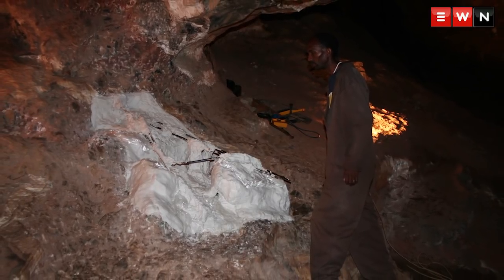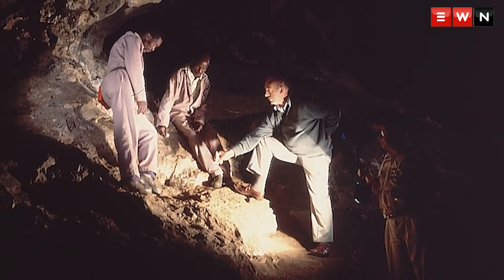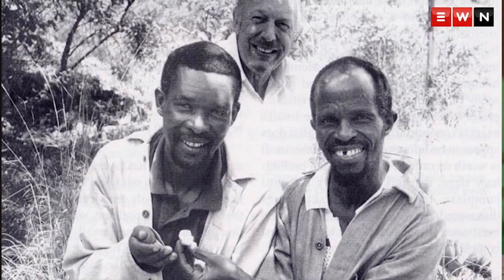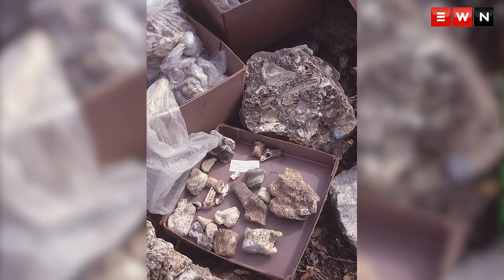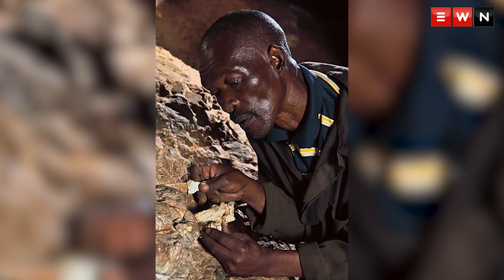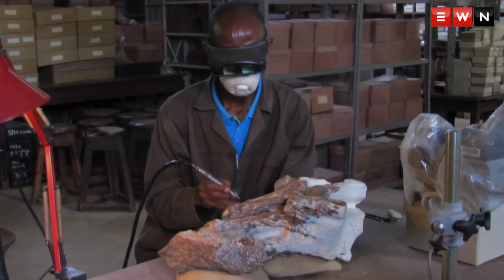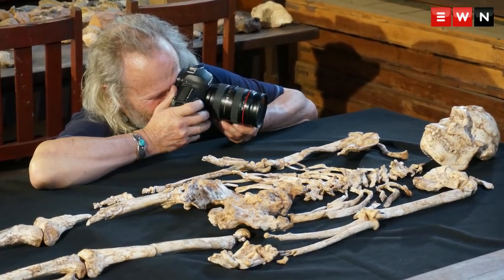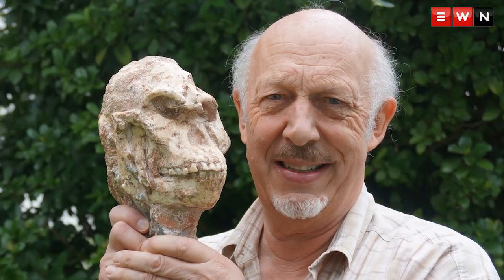Introducing Little Foot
The Australopithecus fossil, Little Foot, was discovered by Wits palaeoanthropologist Ron Clarke.